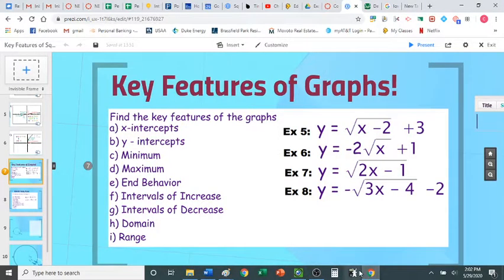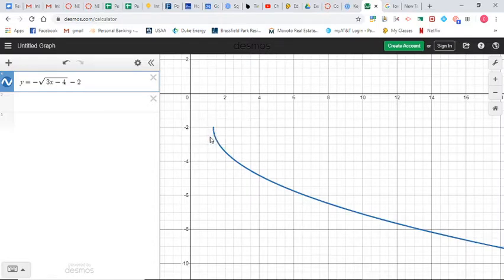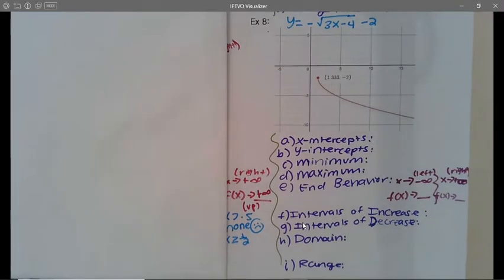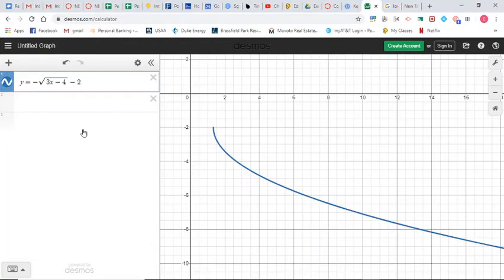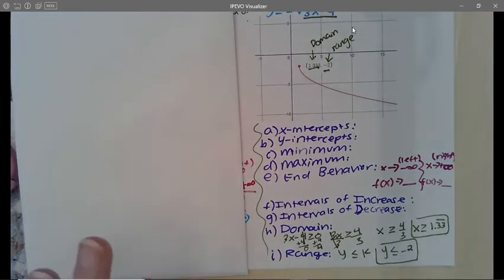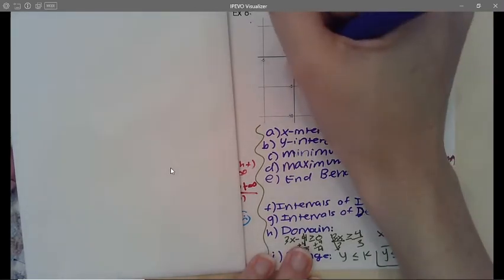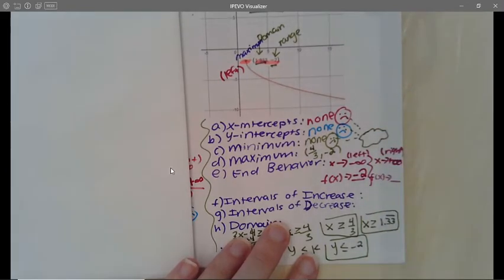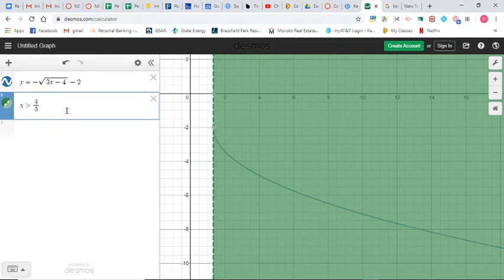Key Features of Square Root Graphs Ex 8